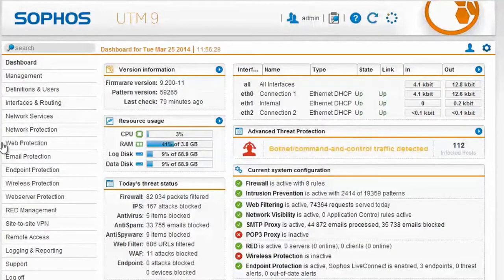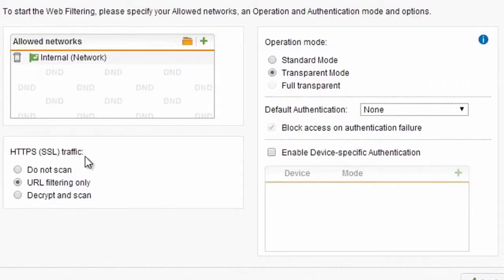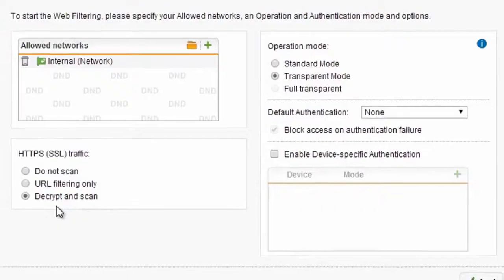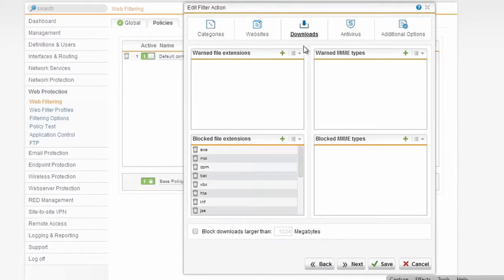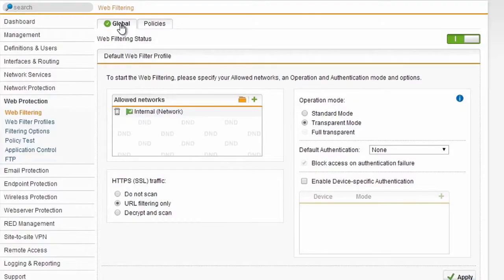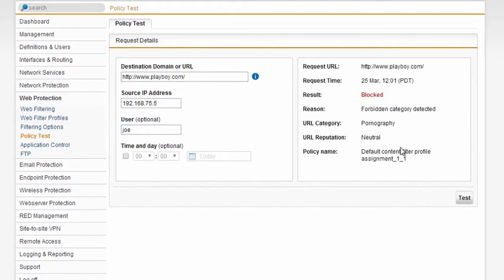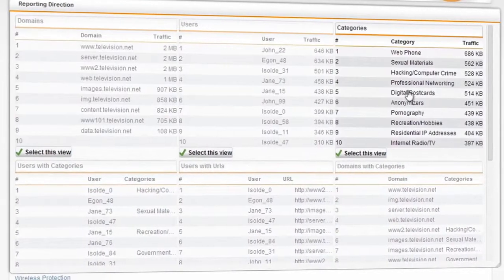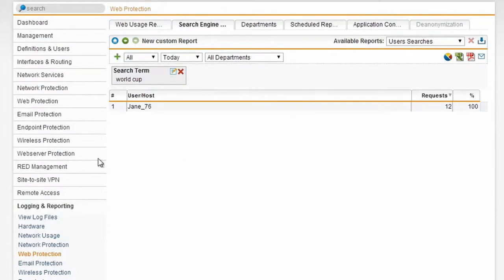Sophos UTM Web Protection HD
Selecione entre mais de 35 milhões de sites em 96 categorias para criar suas políticas de proteção web. Minimize preocupações legais sobre conteúdo inapropriado e maximize produtividade.

Você pode ajustar políticas por usuário e horário, usando uma variedade de opções de autenticação, incluindo IP ou MAC address, Active Directory SSO, eDirectory SSO eLDAP.

E, ele sincroniza com UTM Endpoint Protection e o Sophos Enterprise Console, provendo uma única política de segurança web para os usuários, em qualquer lugar.